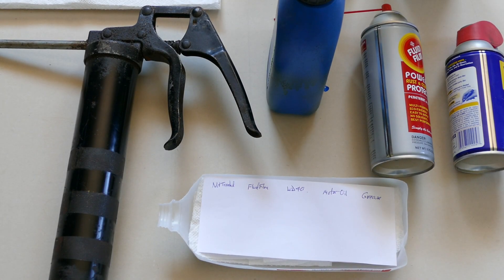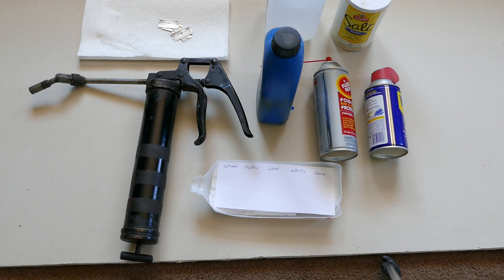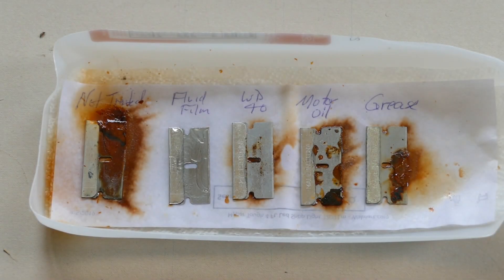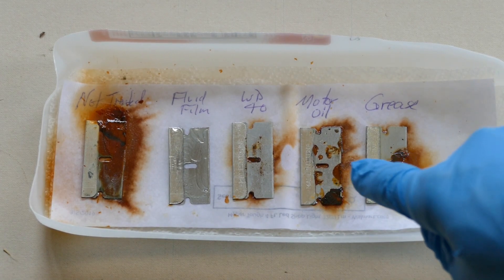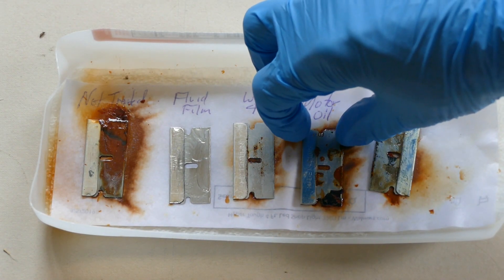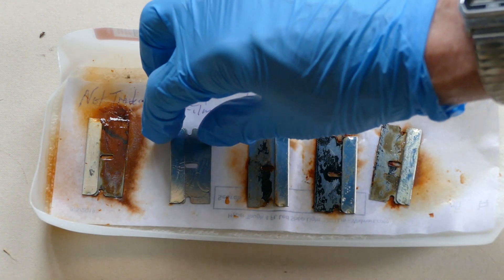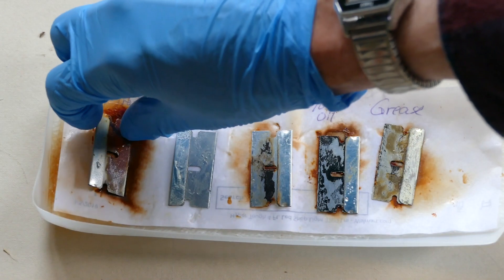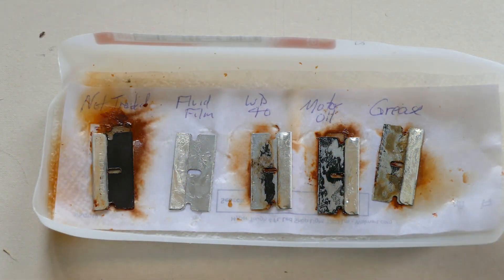Rust Prevention Test. Fluid Film vs Grease vs WD40 vs Motor Oil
I used a strong salt solution for the test.